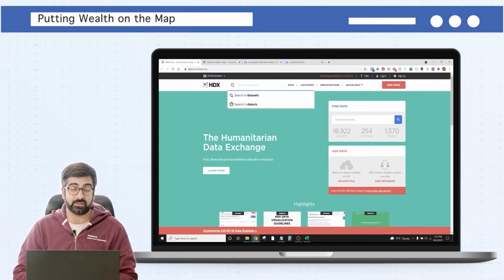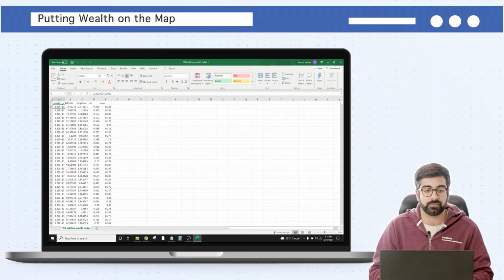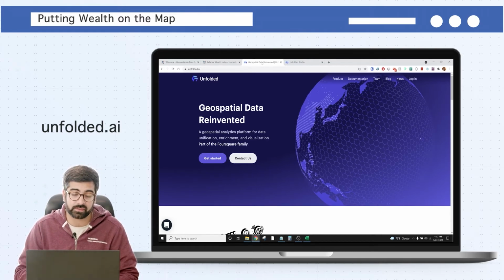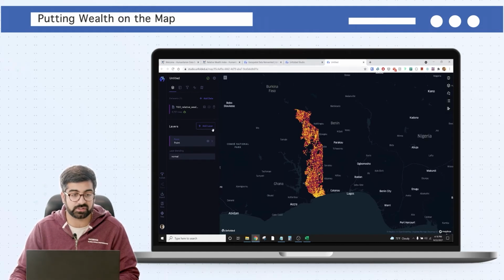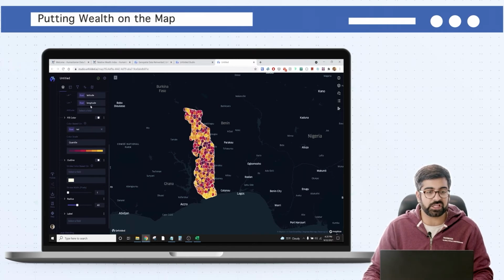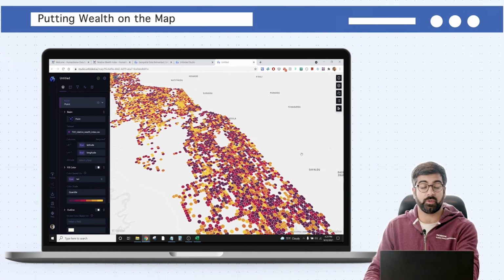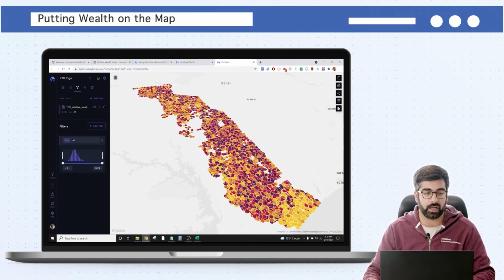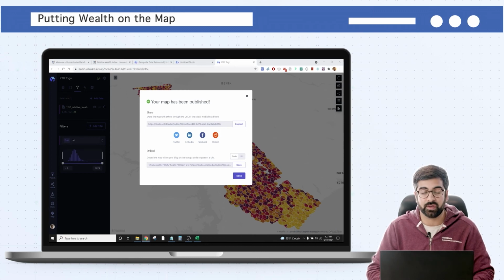Putting wealth on the map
𝗔𝗹𝗿𝗲𝗮𝗱𝘆 𝘄𝗮𝘁𝗰𝗵𝗲𝗱 𝘁𝗵𝗶𝘀 𝘁𝘂𝘁𝗼𝗿𝗶𝗮𝗹? Take this survey to share your feedback

𝗢𝘃𝗲𝗿𝘃𝗶𝗲𝘄: In this short tutorial, we’re going to download data that uses satellite imagery and machine learning to estimate relative wealth within countries. We’ll use a free online tool called Unfolded to visualize relative wealth in Togo and share our findings with the world.

𝗖𝗮𝘀𝗲 𝘀𝘁𝘂𝗱𝘆: We’ve already seen this data being used in the real world. GiveDirectly, a charity that provides cash transfers to people to help them climb out of poverty, used the RWI to inform their decisions on which people and areas to send their money to in Togo. They identified tens of thousands of people to send a total of $5mn over a period of five months. Although not a perfect indicator of poverty, the RWI helped GiveDirectly identify where to send their limited resources.

𝗗𝗮𝘁𝗮𝘀𝗲𝘁 𝗱𝗲𝘁𝗮𝗶𝗹𝘀: Shared by Data for Good at Meta the Relative Wealth Index predicts the relative standard of living within countries using privacy protecting connectivity data, satellite imagery, and other novel data sources.

𝗠𝗲𝘁𝗵𝗼𝗱𝗼𝗹𝗼𝗴𝘆 𝗮𝗻𝗱 𝗽𝗿𝗲𝘀𝗲𝗿𝘃𝗶𝗻𝗴 𝗽𝗿𝗶𝘃𝗮𝗰𝘆: This index is built using nontraditional data sources, including satellite imagery and privacy protecting Facebook connectivity data. The index is validated using ground truth measurements from the Demographic and Health Surveys.

𝗥𝗲𝗳𝗲𝗿𝗲𝗻𝗰𝗲𝘀 𝘁𝗼 𝘀𝗽𝗲𝗰𝗶𝗳𝗶𝗰 𝘁𝗵𝗶𝗿𝗱-𝗽𝗮𝗿𝘁𝘆 𝘁𝗼𝗼𝗹𝘀 𝗼𝗿 𝘀𝗲𝗿𝘃𝗶𝗰𝗲𝘀 𝗶𝗻 𝘁𝗵𝗶𝘀 𝘀𝗲𝗿𝗶𝗲𝘀 𝗱𝗼 𝗻𝗼𝘁 𝗿𝗲𝗳𝗹𝗲𝗰𝘁 𝗮𝗻 𝗲𝗻𝗱𝗼𝗿𝘀𝗲𝗺𝗲𝗻𝘁 𝗼𝗳 𝗮𝗻𝘆 𝗸𝗶𝗻𝗱 𝗼𝗳 𝘁𝗵𝗼𝘀𝗲 𝗽𝗿𝗼𝗱𝘂𝗰𝘁𝘀.